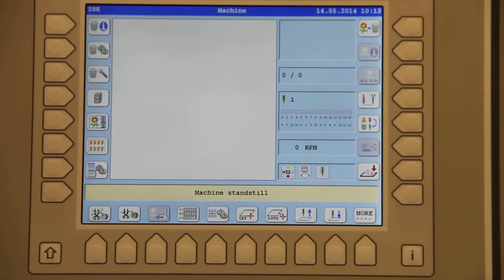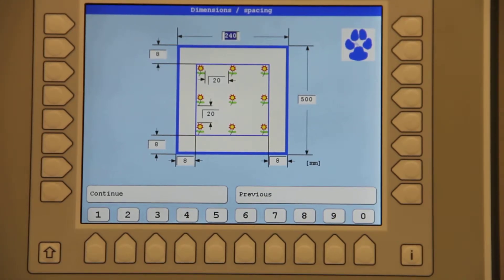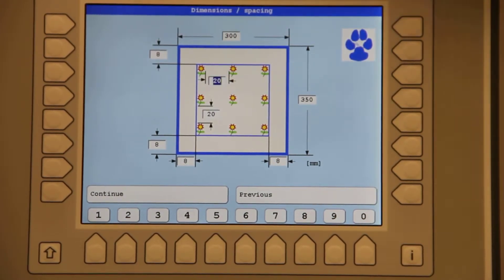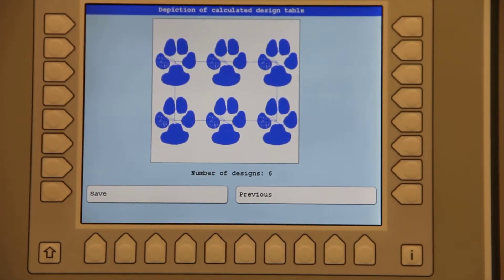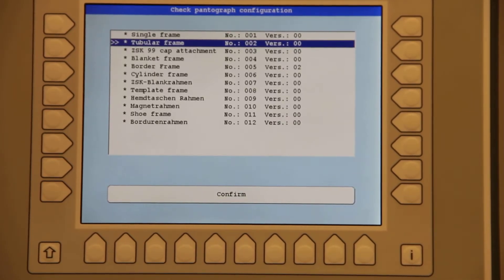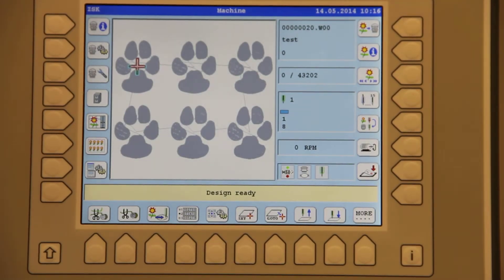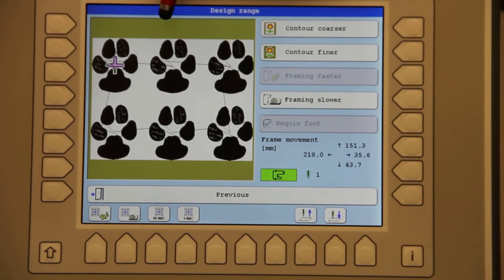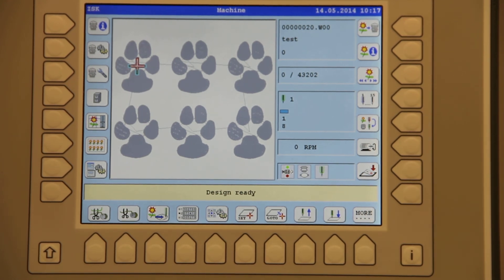ZSK Embroidery Machines "Repetition Design"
How to utilize the "Repetition Design" function on the ZSK T8/2 Controller.
(May 2014)